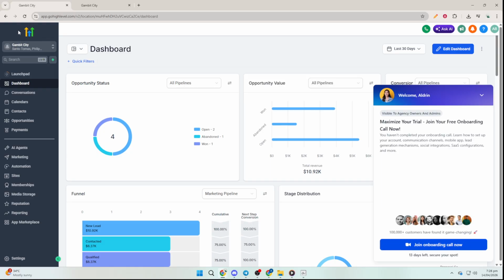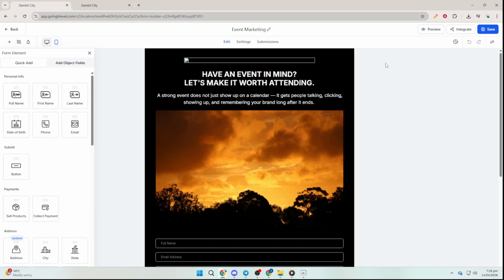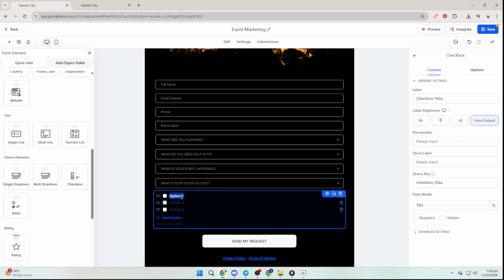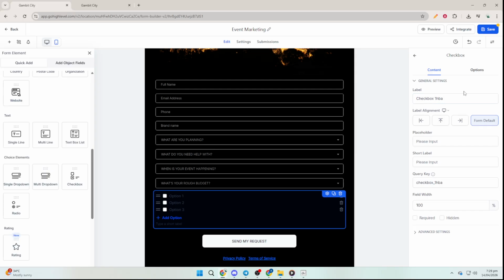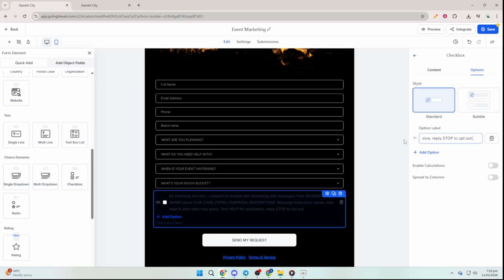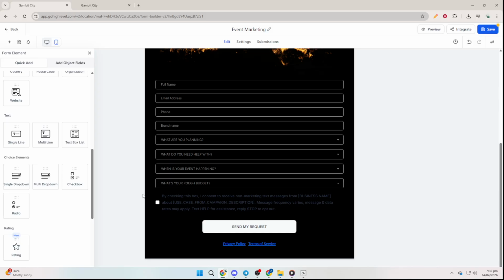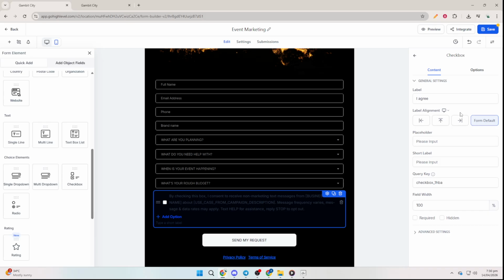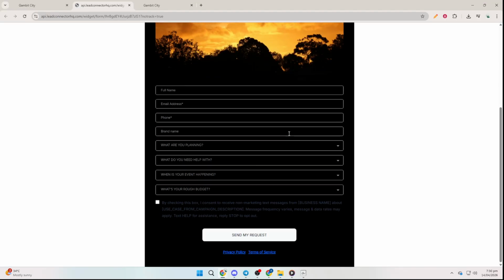How To Add A Checkbox To A GoHighLevel Form (Tutorial 2026)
In This GoHighLevel Tutorial, You’ll Learn Exactly How To Add A Checkbox To A GoHighLevel Form In 2026.

We’ll Walk Through How To Edit Forms, Add Checkbox Fields, Configure Settings, Improve Lead Collection, Ensure Compliance, And Create Better Form Experiences For Visitors.

🔹 What You’ll Learn:
-How To Add A Checkbox To A GoHighLevel Form Step By Step
-How To Create Required And Optional Checkbox Fields
-How To Use Checkboxes For Marketing Opt-Ins And Lead Collection
-How To Customize Form Fields And User Experience
-How To Improve Form Completion Rates And Conversions
-How To Manage Contact Data Collected Through Forms
-How To Configure Form Settings Correctly
-How To Troubleshoot Common Form And Checkbox Issues
-Common Mistakes Businesses Make When Building Forms

💡 Pro Tip: Keep Checkbox Labels Clear And Easy To Understand To Improve User Trust And Form Completion Rates.

By The End Of This Video, You’ll Know Exactly How To Add A Checkbox To A GoHighLevel Form In 2026.